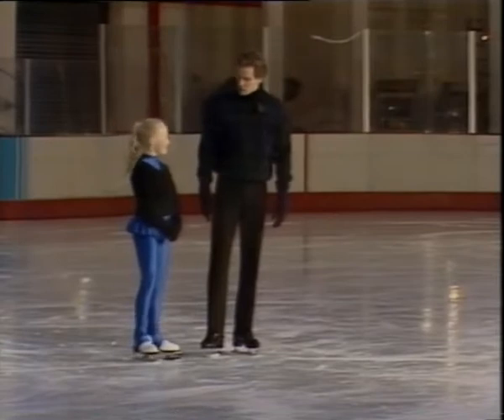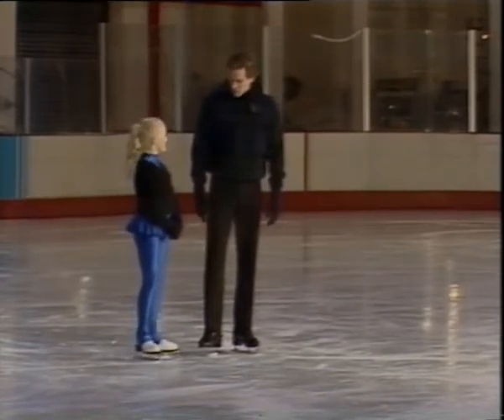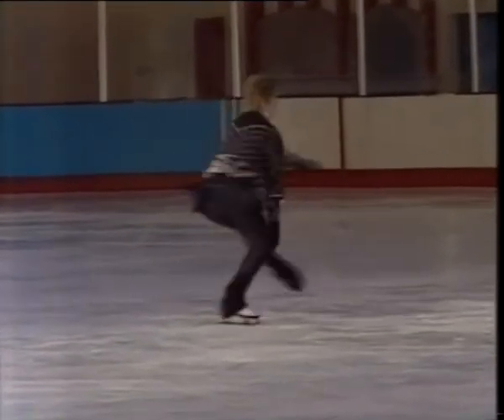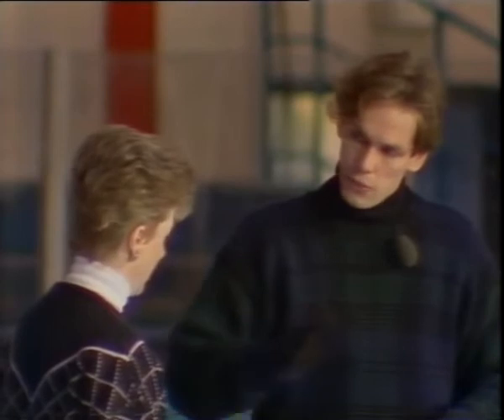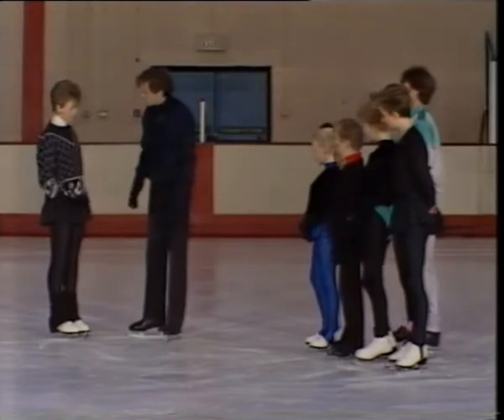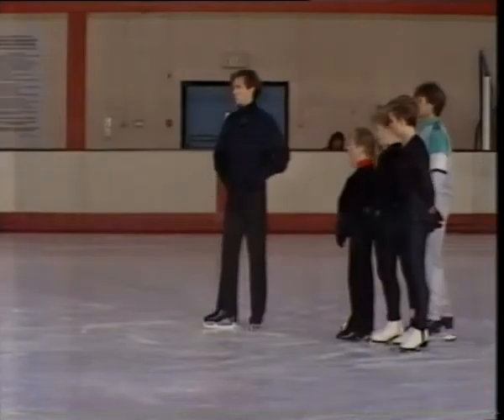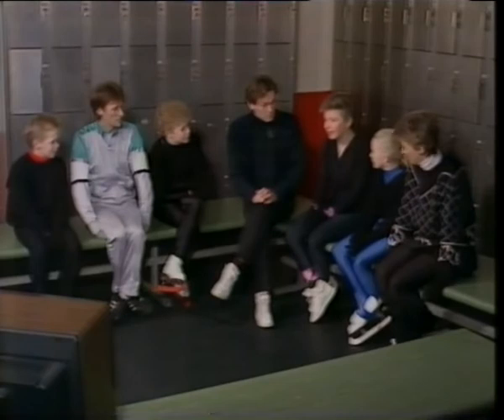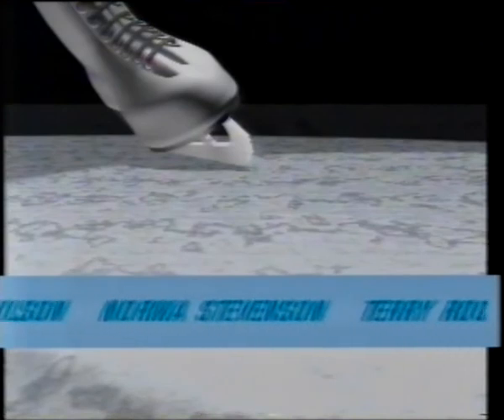Curry on Ice - Episode 3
In 1989, John Curry filmed a series called Curry on Ice, in which he coaches a group of mixed ability skaters. This series provided a fascinating insight into John's technique, which is on full display throughout during his demonstrations. Glorious stuff and still relevant today. Among the skaters being coached here are 1990 British Ladies Champion Emma Murdoch and three-time British Men's Champion Neil WIlson. Many thanks to  @quillerpen  for the original source material!